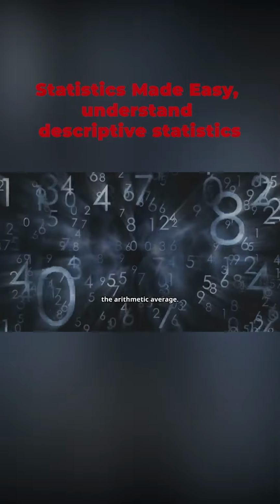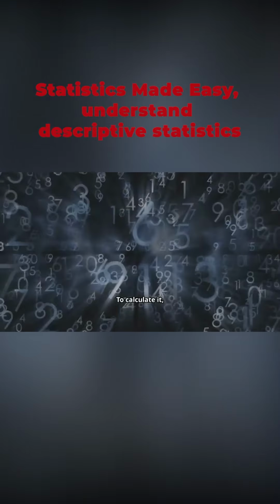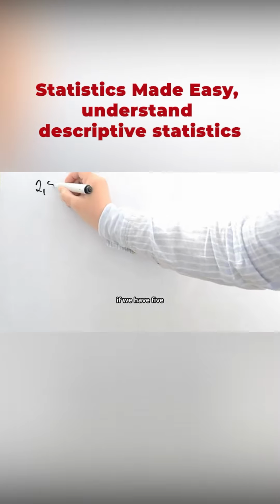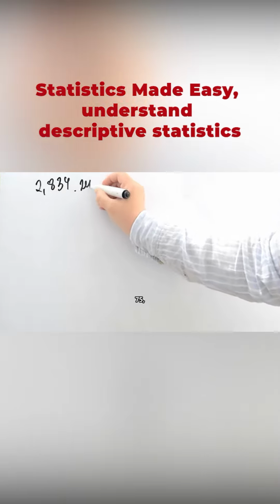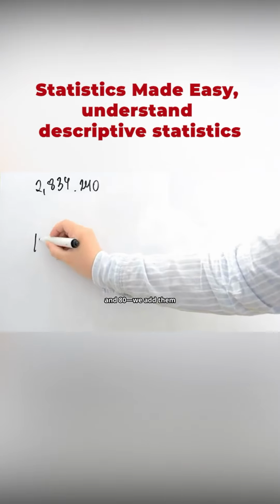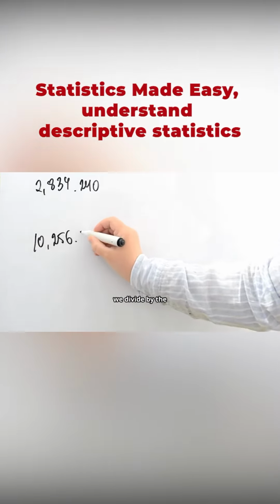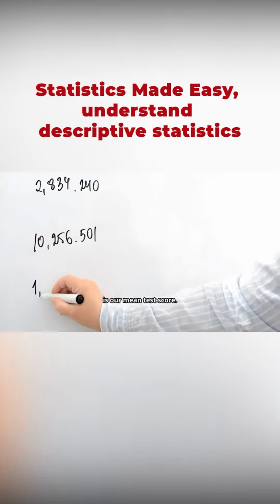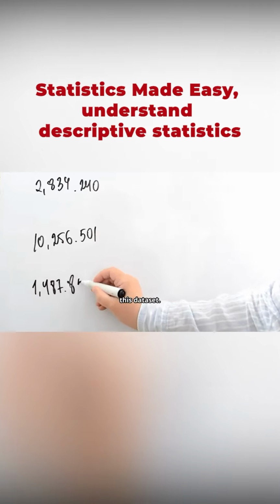One Variable Statistics